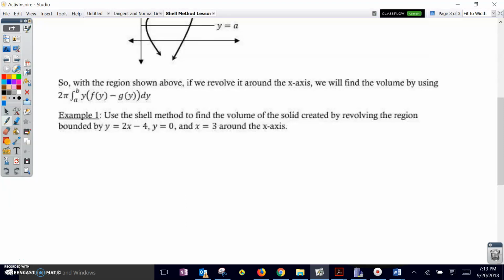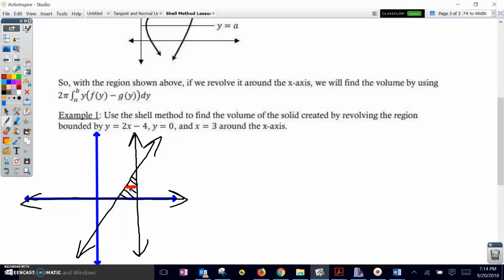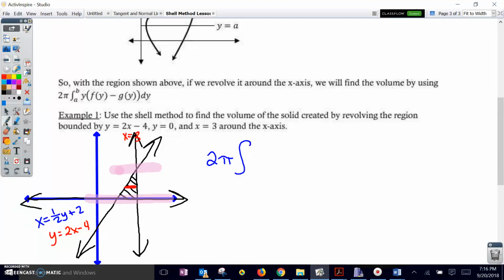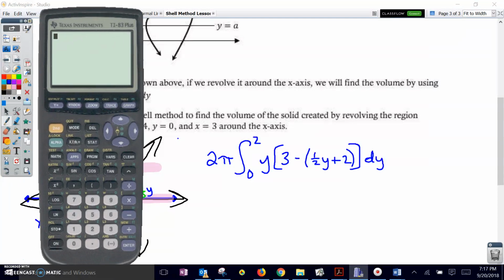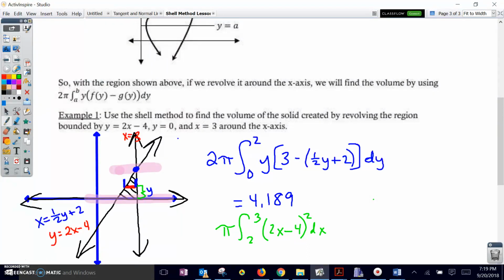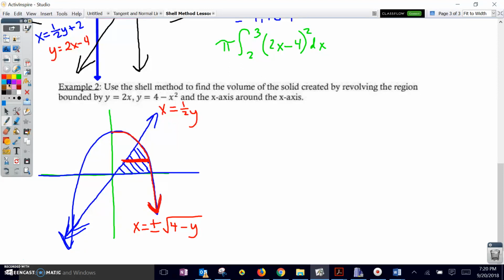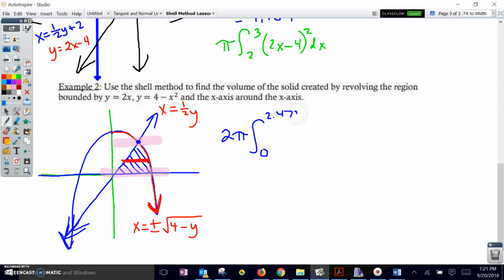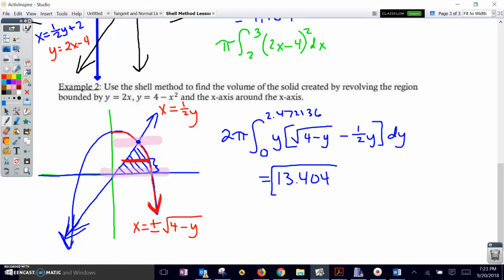Shell Method- Around x axis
This video was created as a supplement to in class instruction for my AP Calculus BC class. It works through multiple examples of using the shell method to calculate the volume of a solid of revolution.